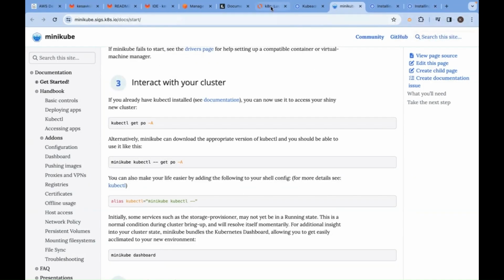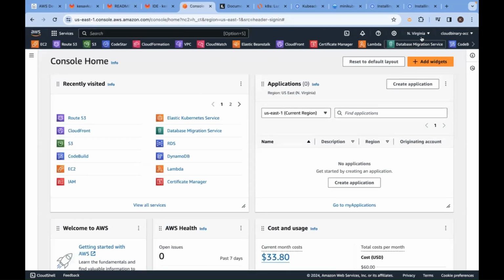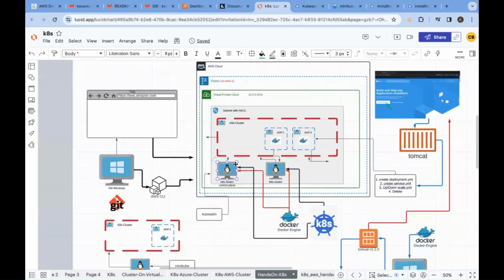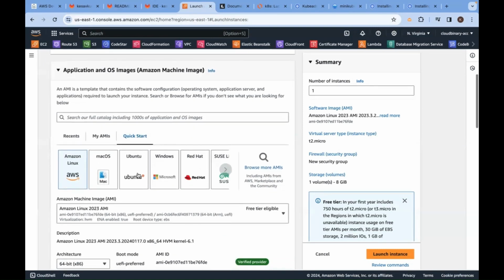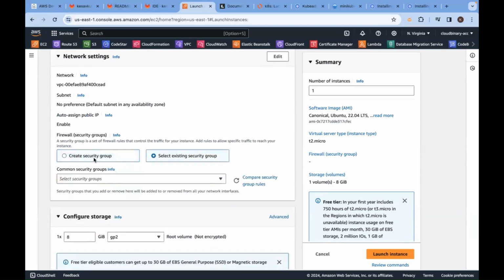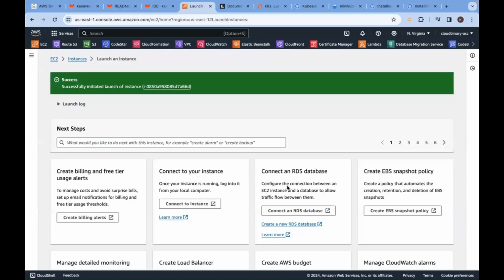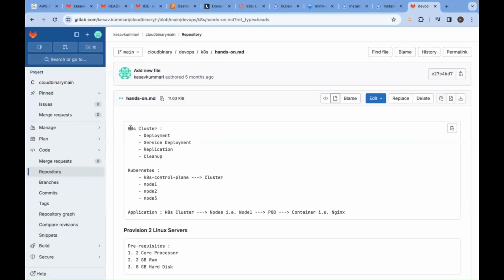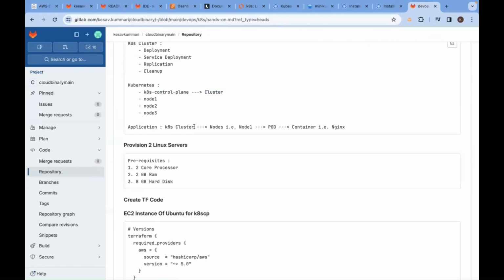Setup Kubernetes Cluster Using Kubeadm [Multi-Node]- Part2 | AWS DevOps Training| By Kesav Kummari